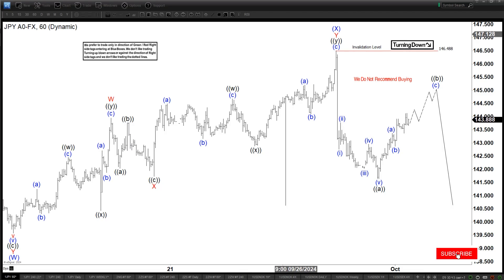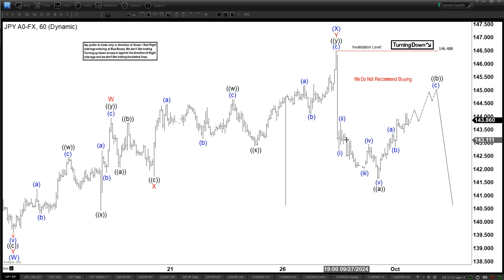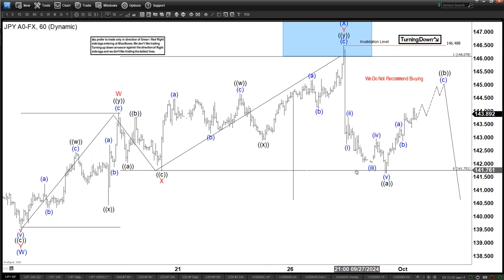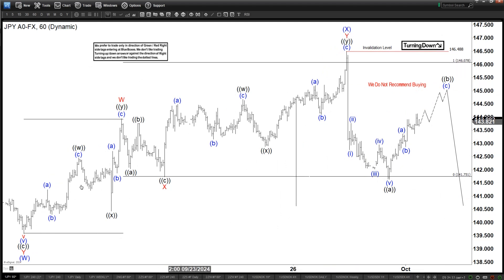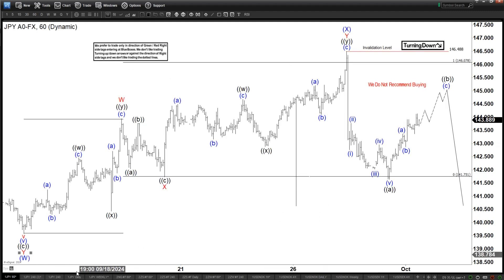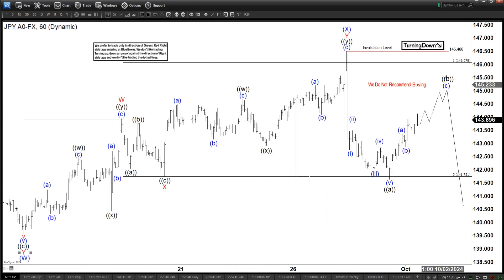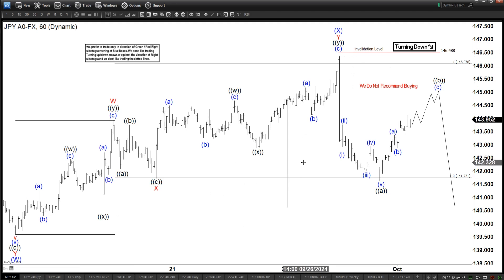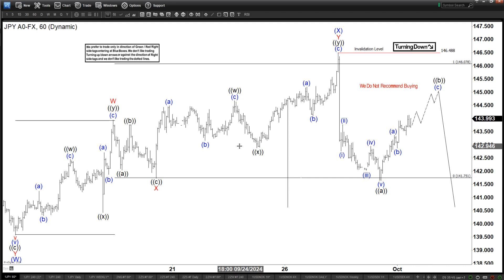Intraday Elliott Wave View Favors More Downside in USDJPY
To learn more about Elliott Wave, check out our Educational classes and sign up for a 14-day Trial At EWF, we cover 78 instruments in different asset classes from forex, commodities, indices, stocks, ETFs, and crypto-currencies. We provide Elliottwave forecast in 4 different time frames, a Live Trading Room, a 24-hour chat room, live sessions, and much more.

✪ Important Tags